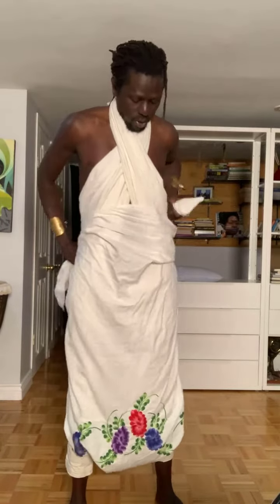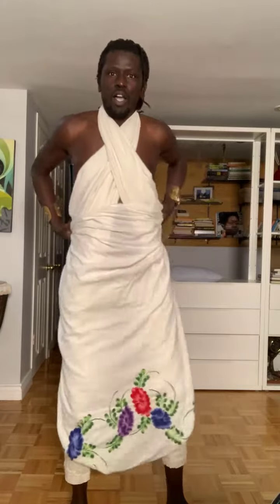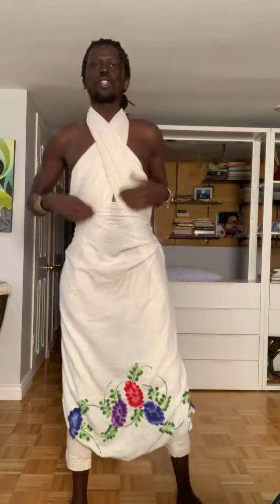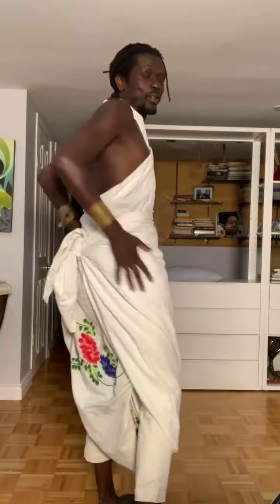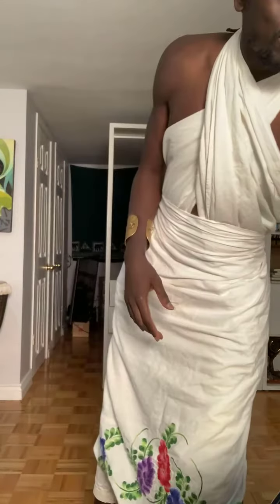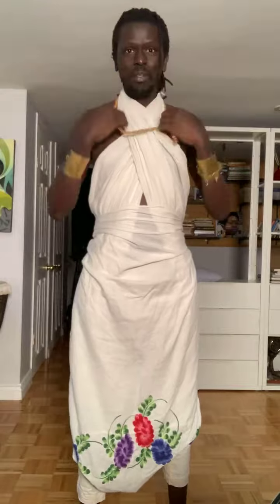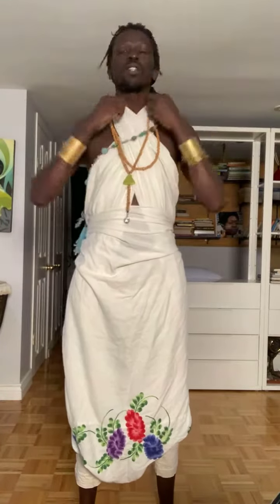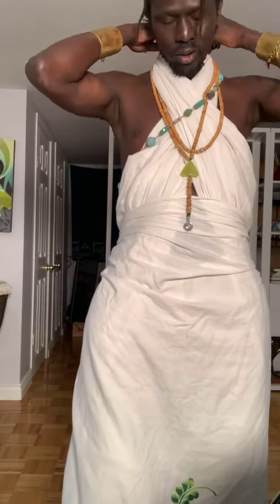Emmanuel Jal turning a bedsheet into a dress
Turning a queen size, King Size, Double and Twin size bed sheet into a dress without cutting it.